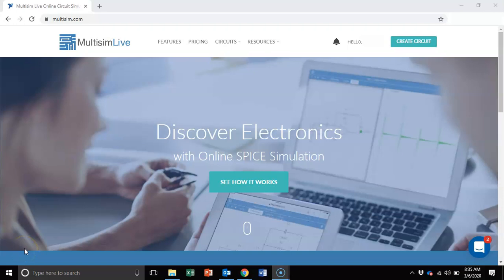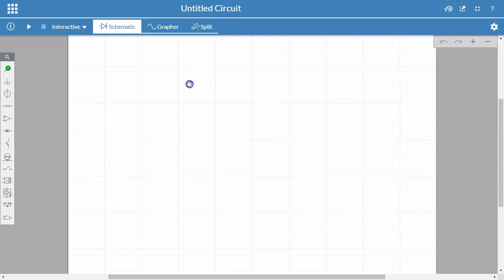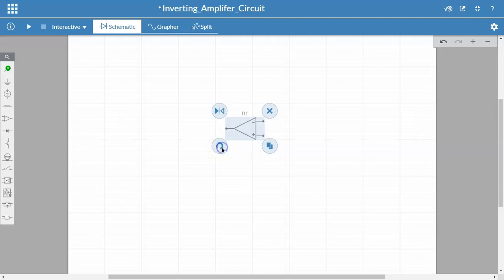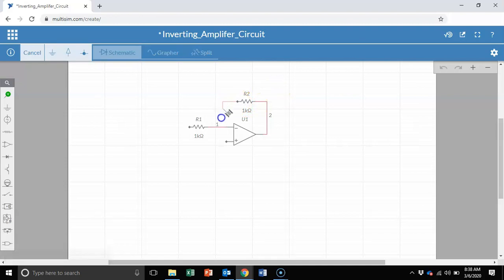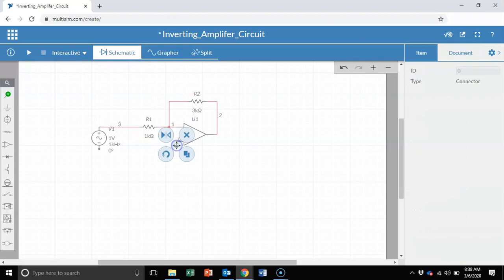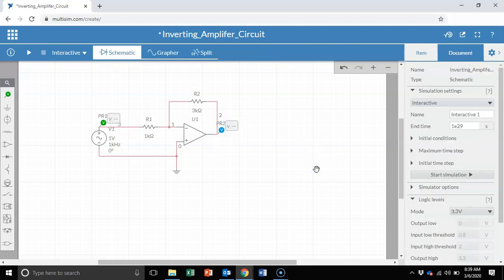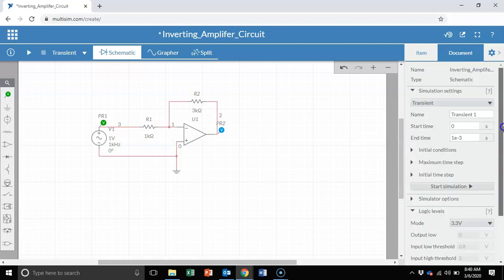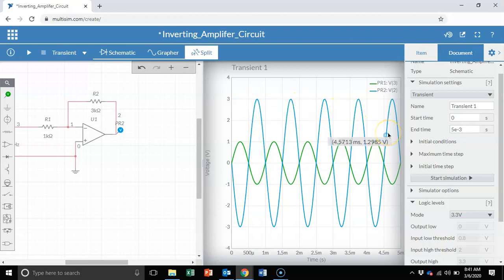Circuit Simulation using NI MultiSim Live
A brief tutorial in using a web-based FREE Online online circuit simulator from National Instruments - the NI MultiSim. The online simulator is free and intuitive for small circuits used in most introductory Circuits and Electronics courses. Here I show how to build an inverting amplifier, run a transient simulation and verify that the circuit is working by viewing the waveforms.